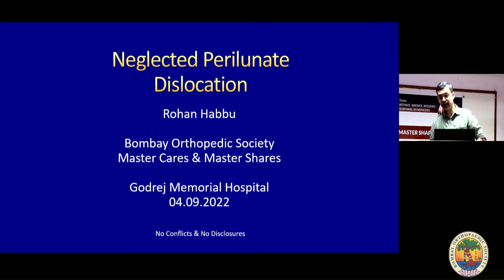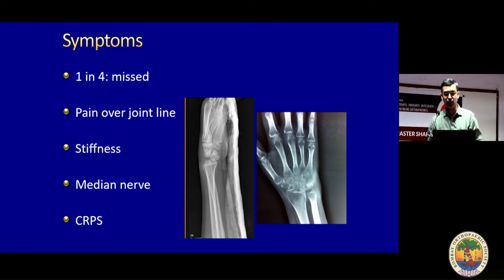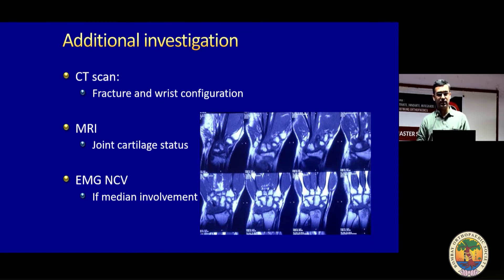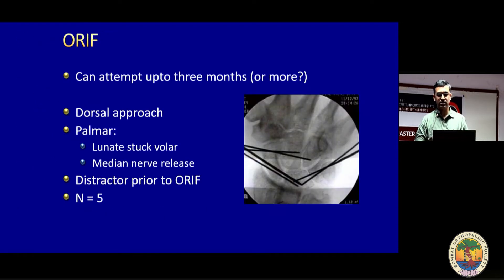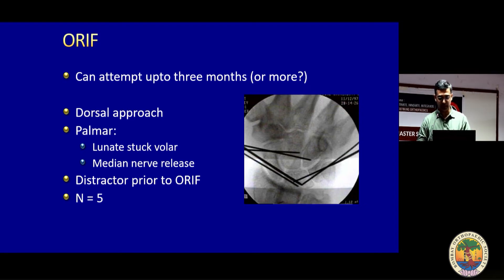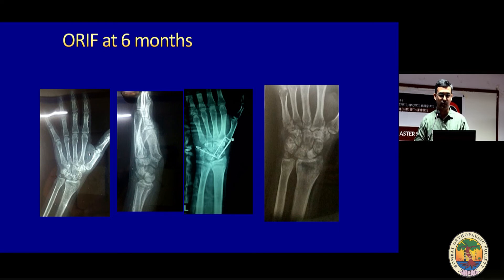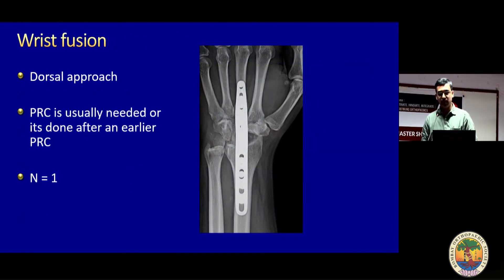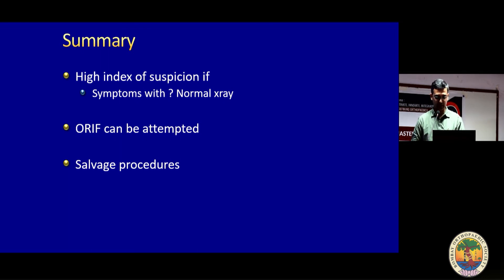Dr Roahn Habbu - 3 2 Neglected Perilunate Dislocation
3 2 Neglected Perilunate Dislocation   Dr  Roahn Habbu